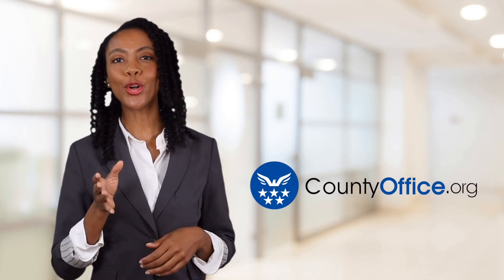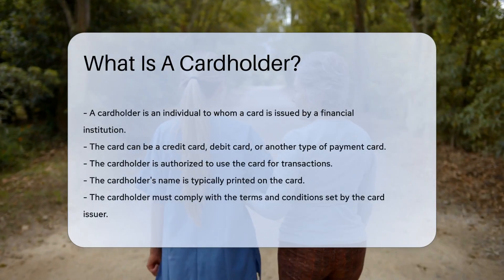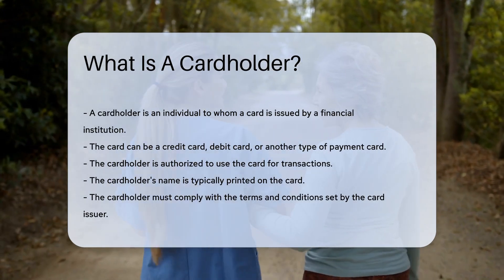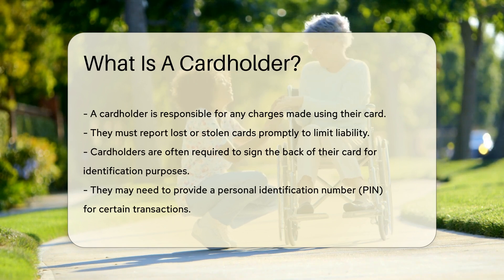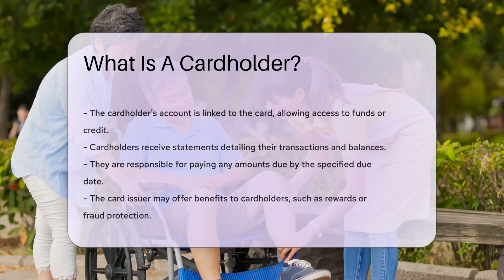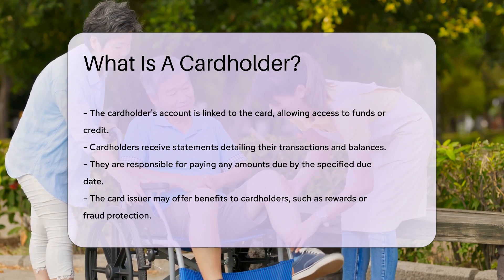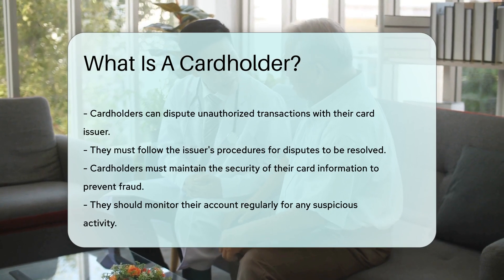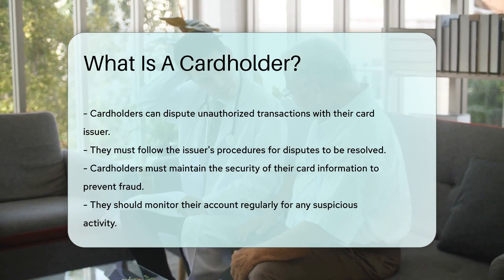What Is A Cardholder? - CountyOffice.org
What Is A Cardholder? In this enlightening video, we delve into the concept of a cardholder, exploring their roles, responsibilities, and the essential aspects of their relationship with financial institutions. Discover the significance of being a cardholder, the types of cards involved, and the obligations that come with this designation. Learn about the crucial steps cardholders must take to safeguard their cards, manage transactions, and address any unauthorized charges.

As a cardholder, understanding your rights and obligations is key to maintaining a secure financial standing. From reporting lost or stolen cards to monitoring transactions for potential fraud, being informed empowers you to make sound financial decisions. Explore the benefits and protections offered by card issuers, as well as the procedures for disputing unauthorized charges.

Stay informed, stay protected. Join us for a comprehensive discussion on what it means to be a cardholder in today's financial landscape.